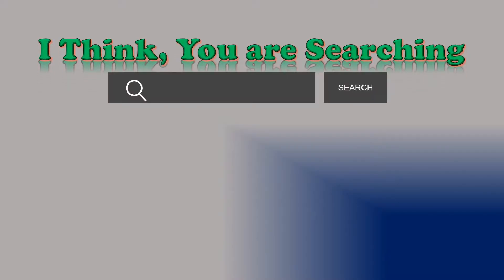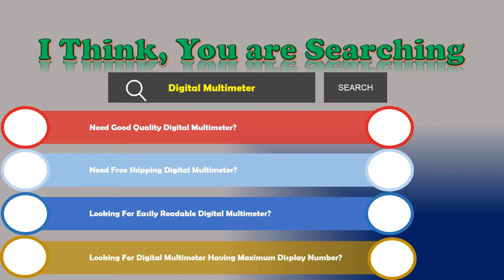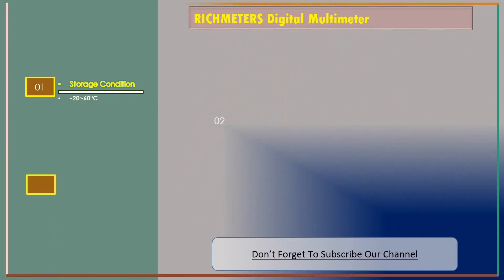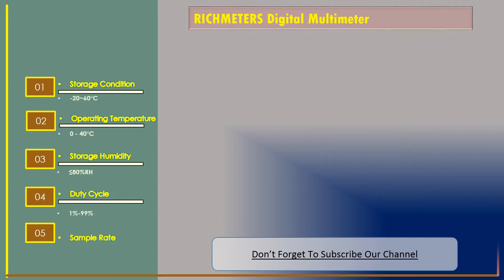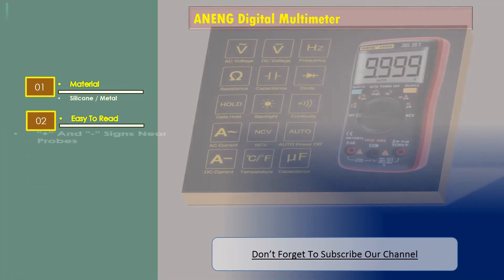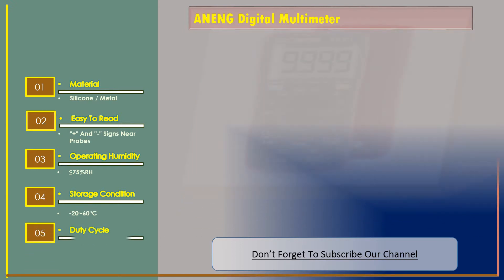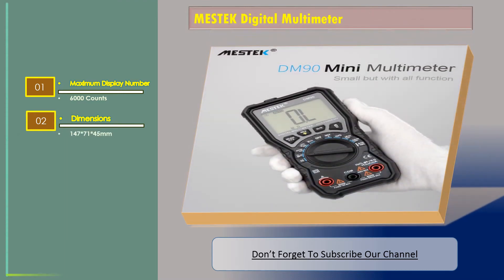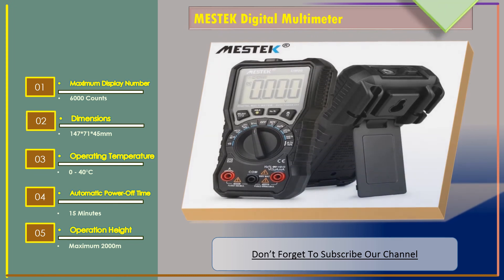Top 3 Best Digital Multimeter Reviews | Portable Digital Multimeter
RICHMETERS Digital Multimeter

Storage Condition: -20~60℃
Operating Temperature: 0 - 40℃
Storage Humidity: ≤80%RH
Duty Cycle: 1%-99%
Sample Rate: 3 Times per Second

ANENG Digital Multimeter

Material: Silicone / Metal
Easy To Read: "+" And "-" Signs Near Probes
Operating Humidity: ≤75%RH
Storage Condition: -20~60℃
Duty Cycle: 1%-99%

MESTEK Digital Multimeter

Maximum Display Number: 6000 Counts
Dimensions: 147*71*45mm
Automatic Power-Off Time: 15 Minutes
Operation Height: Maximum 2000m